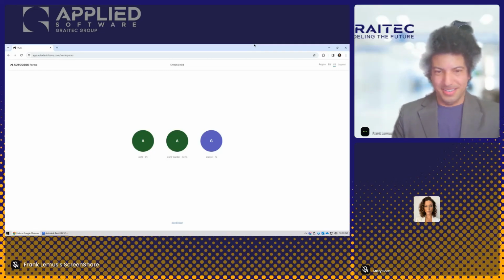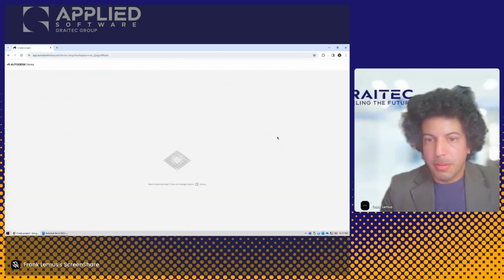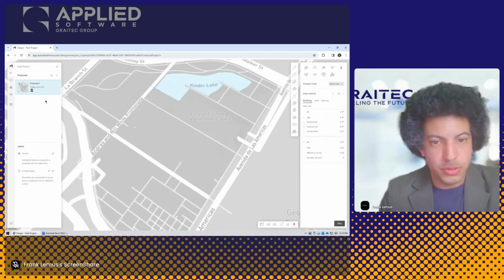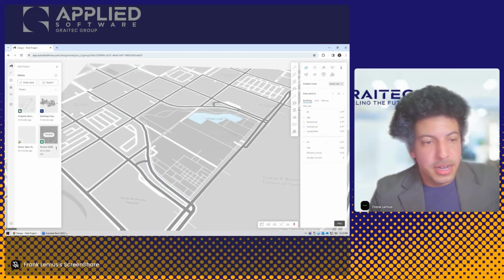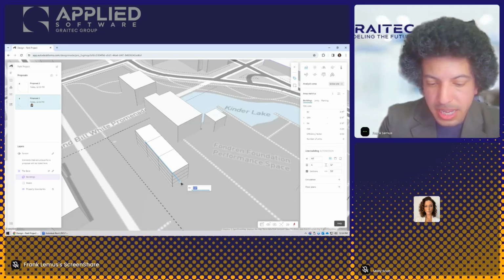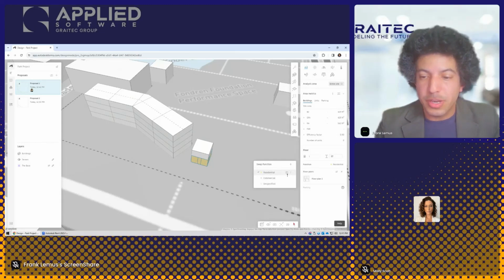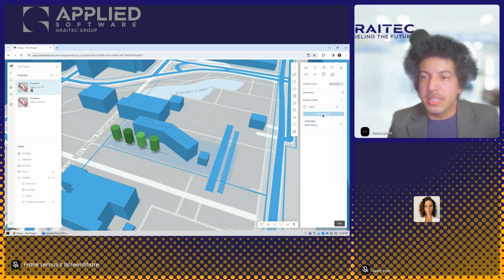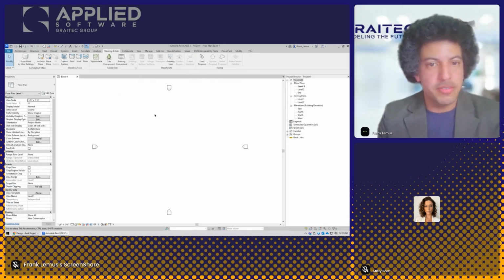Webinar: Forma Uncovered: Getting Up & Ready with Real World Insights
Join us for an insightful webinar as we uncover the practical applications of Forma in the AEC (Architecture, Engineering, and Construction) industry. Discover how Forma can provide you with real-world insights to address industry-specific pain points and enhance your project outcomes.

What you will learn:
-Sustainable Design Excellence
-Cost-Efficient Construction
-Project Performance Optimization
-Enhanced Collaboration